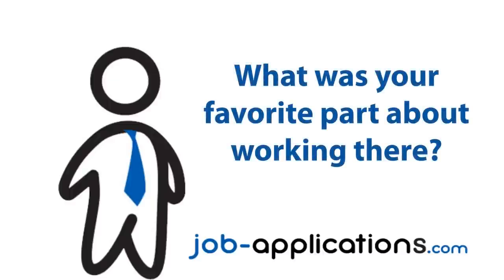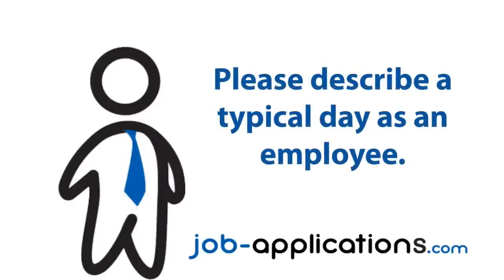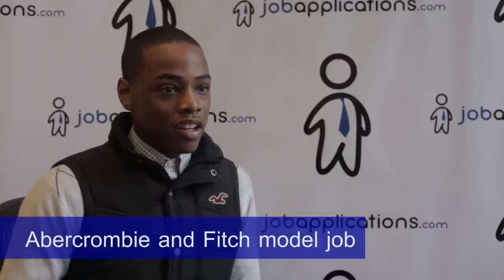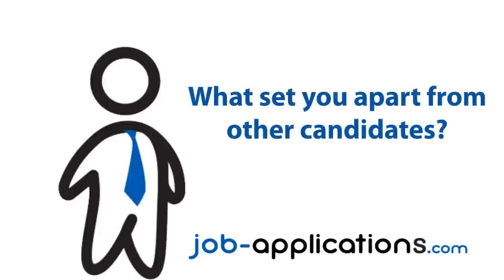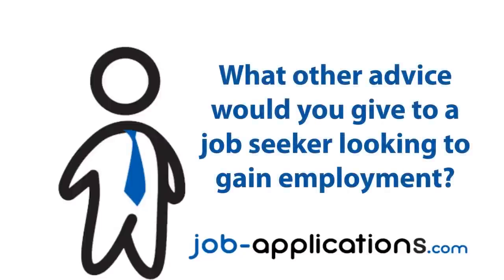Abercrombie & Fitch Interview - Floor Model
A former Abercrombie & Fitch floor model discusses what it's like to work for the company, about the interview process, interview questions, and how to get a job with Abercrombie & Fitch.